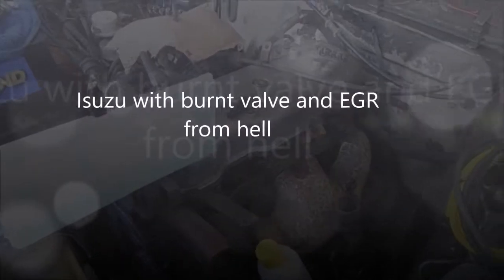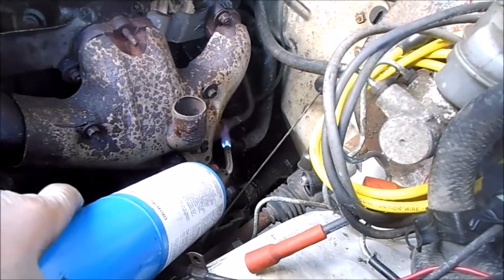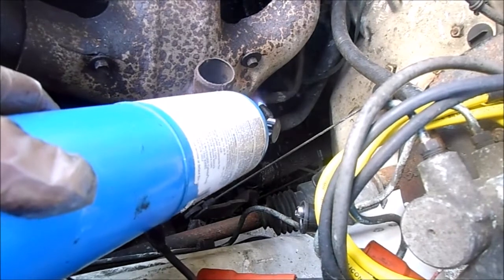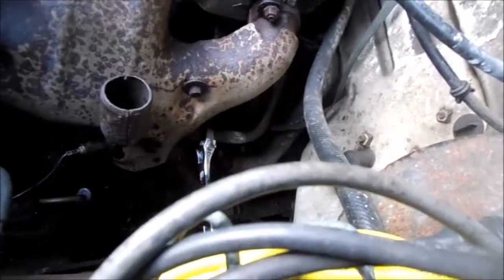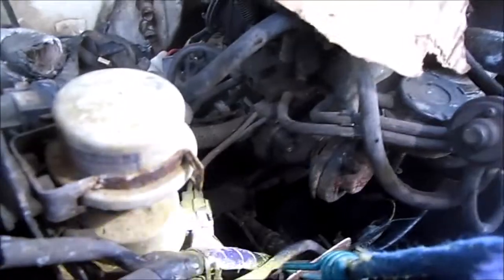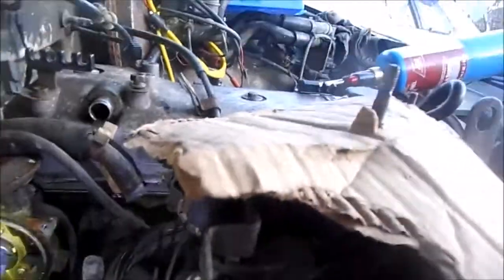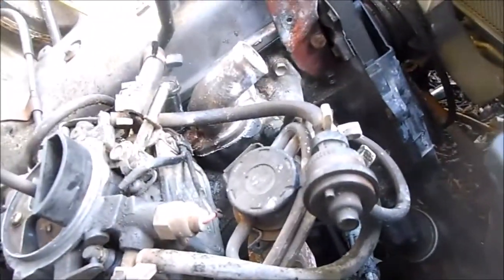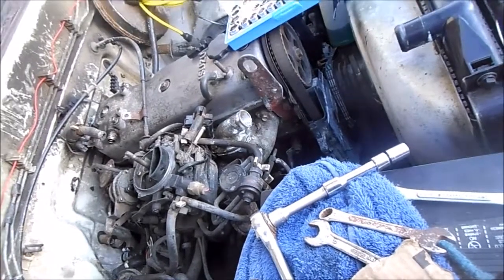2 3 Isuzu engine repair part 1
One day it just started running real ruff. I put a rebuilt head on this 17 years ago. . it finally failed with a warp in the middle , It had a bad head gasket, the head had a high spot in the middle, the gasket blew between the 2 mid cylinders) Also see other parts Please comment and subscribe.  Thanks